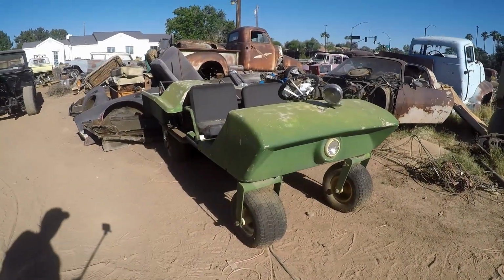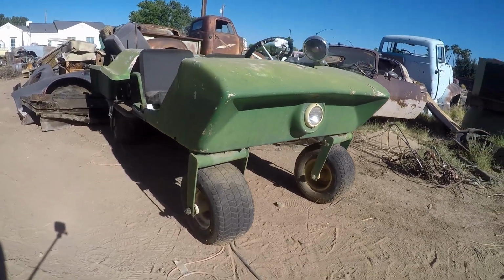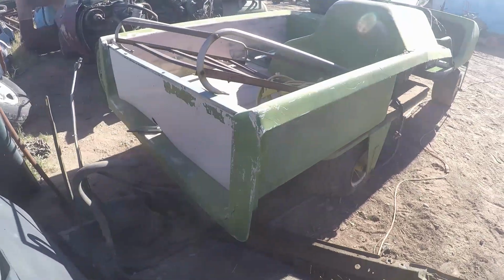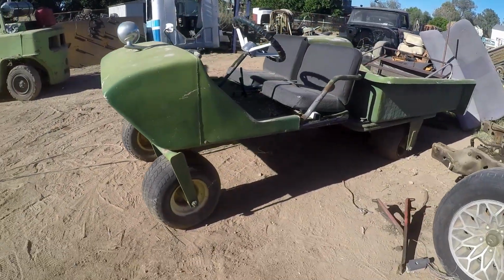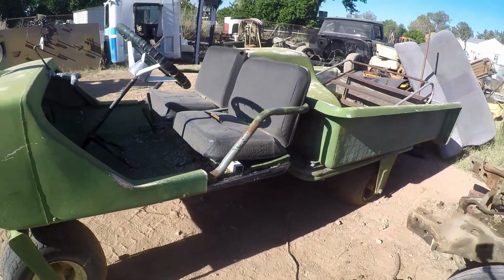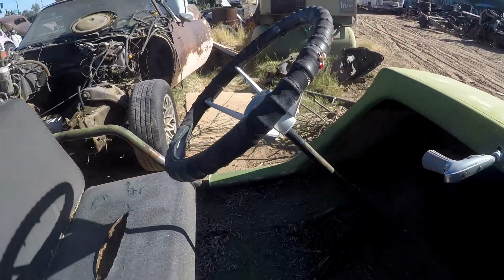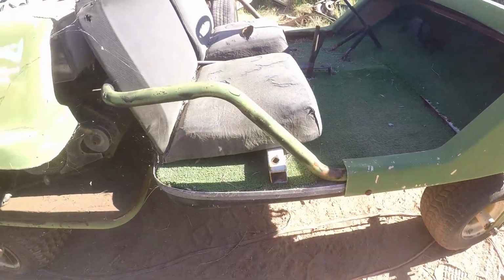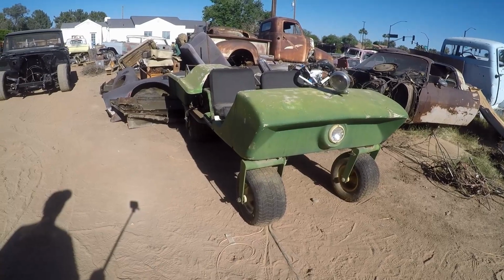Roth style custom. A page out of "Big Daddy's" book. We design a wild buggy LS1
We draw up a cool Ed "Big Daddy" Roth style custom. Big Daddy was known for many crazy custom cars. In the sixties and the seventies he set the car world on it's head with his designs. This car is fashioned after the Wishbone but has similarities to the Orbitron and others. This could be done with an LS1 engine or big block or small block V8 engine. We get a ton of work done on Ben's truck so we can move on to the Gasser build. We do interior paint and work on the gas pedal bracket. We work on the hood to make it actually function. We have to finish this truck to move on to the 55 Chevy Gasser build for the nonamenationals. Lets get some work done. 1965 Chevy Chevrolet C10 Patina LS build. On this wild Car Wednesday I draw up a very conservative idea regarding a 1964 Triumph TR4. With an Eco-tech 4 cylinder turbo engine and transmission from a Saturn Sky Redline I am able to make great power with excellent fuel mileage. We are also getting ready for the nonamenationals. Check us out. The 1955 Chevrolet Gasser Wagon Supercharged Small block 355 CI is finally coming together for the nonamenationals. We are building the blown 1955 Chevrolet Gasser Wagon to run at the "No Name Nationals". We have made a trade for a supercharged 355 cubic inch small block with angle plug aluminum heads. We are still thinking about doing the altered wheel base instead of the standard 55 Gasser. This past week we had so many things to be done on the 1967 C10 giveaway truck. In this video we will be installing disc brakes, fixing the rear drum brakes, swapping the rear end and installing the LS and automatic transmission, We are giving away a 1967 C10 0n April 1st. Time is running short so we are putting in extra time on this giveaway 1967 C10 patina lowered truck. Wednesday we also showed you what is possibly the worst 1969 K5 Blazer I have ever seen! We have some great plans to make this pile of junk into a really sweet ride. nonamenationals is right around the corner and we are going. We put some pretty on the insane 1967 C10 giveaway truck. We have decided to go to the no name nationals and are looking for call outs. Bring it on! nonamenationals. The 55 Chevy Gasser wagon would be right at home on the track. The question is should we go spend a bunch of money for just a little fun? We installed an LS in Ben's truck. Firewall gets paint and the truck moves closer to driving down the road. Wild Car Wednesday is going to be good. we have a tasty treat for your viewing pleasure. We had a great week on the 1967 Chevrolet C10 Giveaway truck. We made great progress on setting the cab and test fitting the LS engine we are going to install. Our last Wild car Wednesday has an incredible Golf Cart made from a car. We repaired the horrible electrical system on the 65 C10. The past Wild Car Wednesday is about a 1963 Kellison Astra J-5 Panther. My Father wanted this car when he was young and I unknowingly ran across one and purchased it. I am hoping to build this car and take my Dad for a ride. Should we do an LS swap or stay with the original plan of a Jaguar V12 and a 5 speed manual transmission? Too many holes! The 65 C10 LS swap lowered patina truck of Ben's is getting the firewall and floors repaired. Patch panels are finished so we can get this build moving forward. There always seems to be another hitch! Fab Rats don't seem to work like this. Problems delay the continued build of the 1967 Chevy C10 LS swapped lowered giveaway truck. We crushed the old 1969 C10 truck and get started on the new 1967 C10 truck. We take the old truck to the scrap yard and smash it. We start the 67 disassembly. The decision is in. We are building a couple of Chevy C10 pickup trucks, lowered, not bagged patina pickup trucks. Pole barn garage. Rear end installation. in the process we are doing some additional Odd Rod builds. Backyard budget build. We installed a Ford 9 inch rear end housing into Ben's chassis. We also add a new twist to the giveaway truck rules. Tell a friend and you are rewarded. C10's are one of the most popular vehicles on the road today. We are taking beat up old trucks and turning them into reliable daily drivers without spending a ton of cash. The DIY style of backyard builds we are doing make it easy to do in your own backyard. The next two trucks we do will have LS style engines in them. I say LS style because they are vortec engines but probably did not come out of a Camaro or Corvette thus they are LS style vortec engines that everyone calls "LS" engines. We do backyard builds and show how you can do it too. We use a lot of "eyeball engineering". We also use our "eyecrometers". If it looks wrong. it is. Make it work right and look right. Close enough is good. Someday we will be cool like the guys at Vice grip garage. fab rats. rusty duck garage or matts off road recovery.